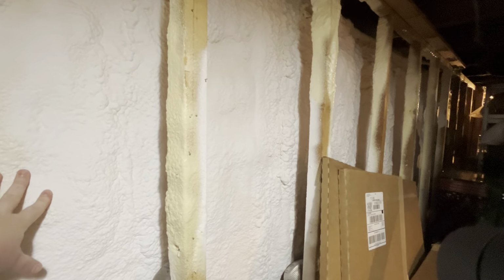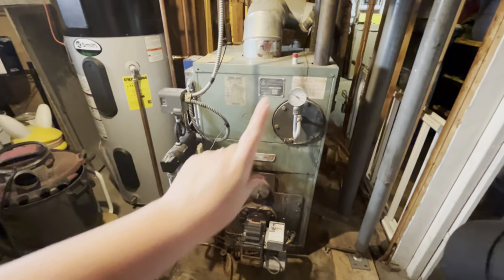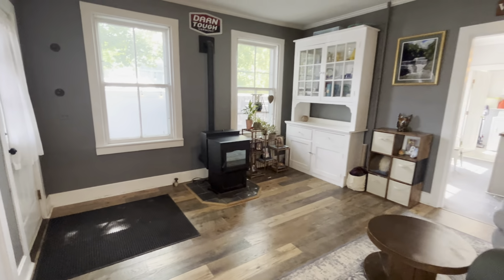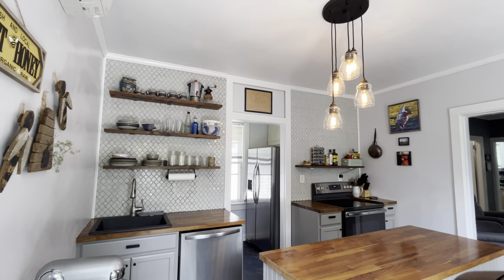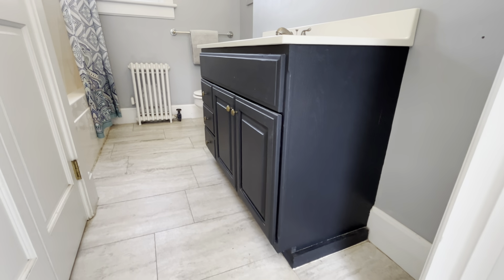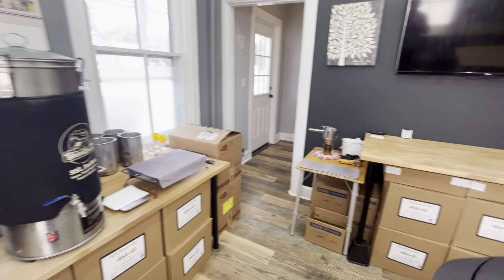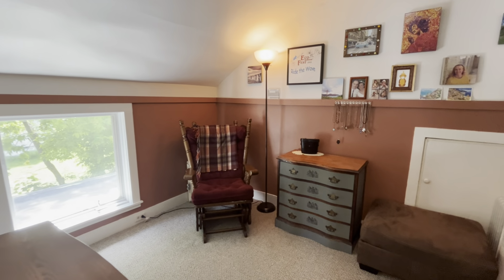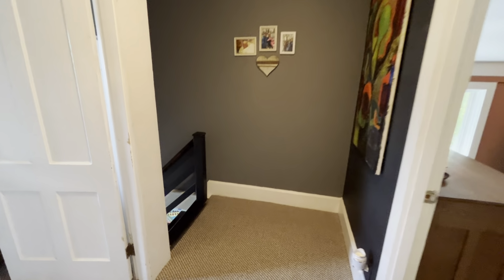SOLD! 213 Gage St. Bennington, VT - interior